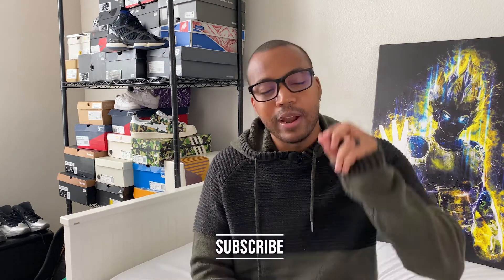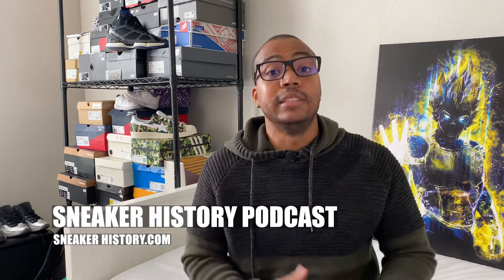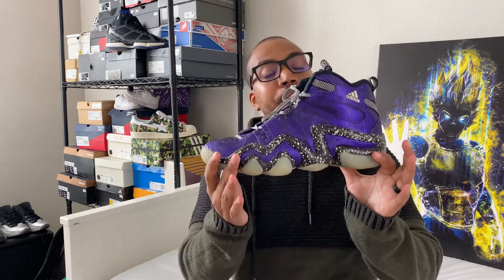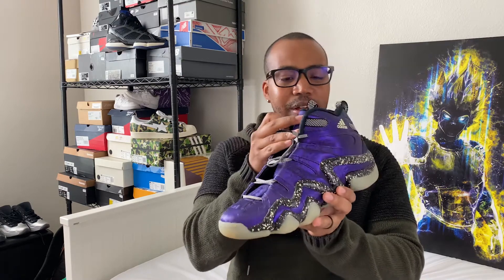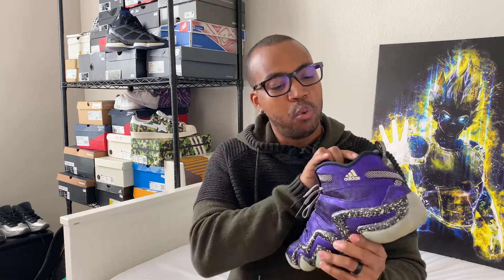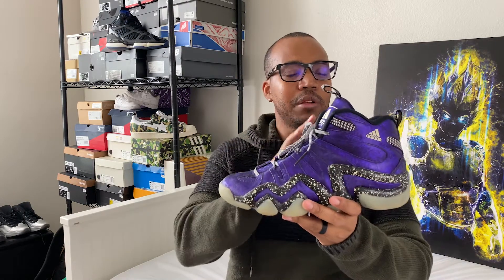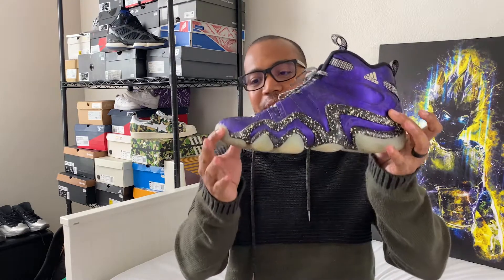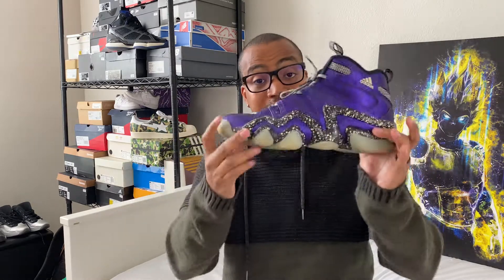DO YOU REMEMBER THE adidas CRAZY 8 “NIGHTMARE BEFORE CHRISTMAS”?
Do you remember the when Christmas themed basketball sneakers were the highlight of a sneaker collector's year? Me too! So, to bring back that feeling, we are taking a look a a sneaker from Christmas past...the adidas Crazy 8 "Nightmare Before Christmas".